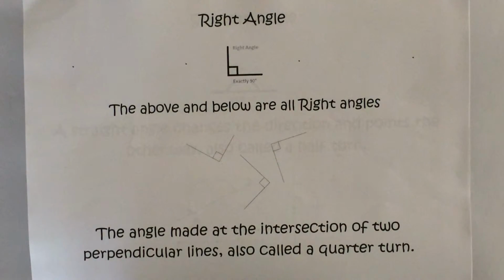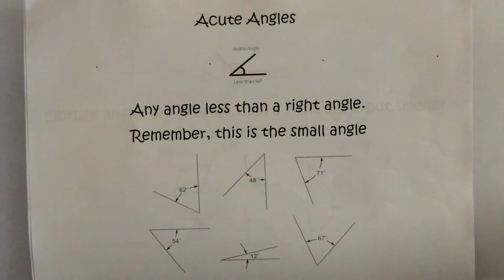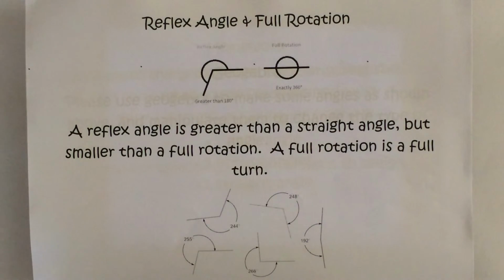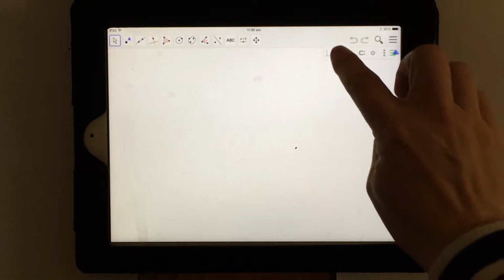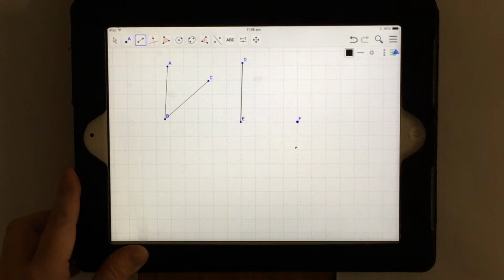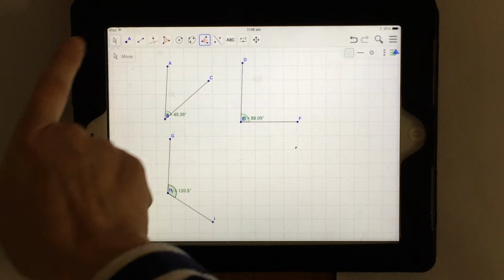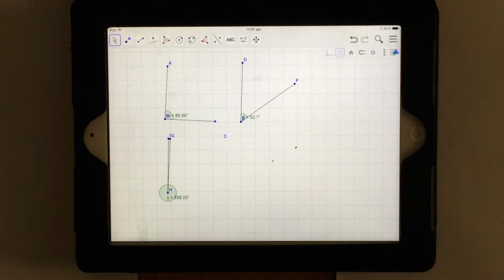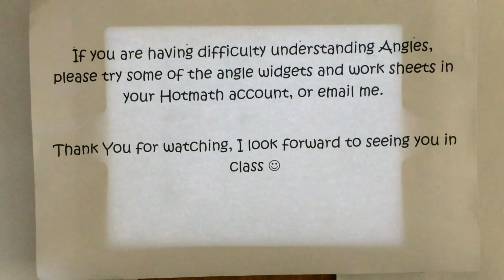Mrs C's flipped classroom Angles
Brief description of the angles we will be studying this week in class.